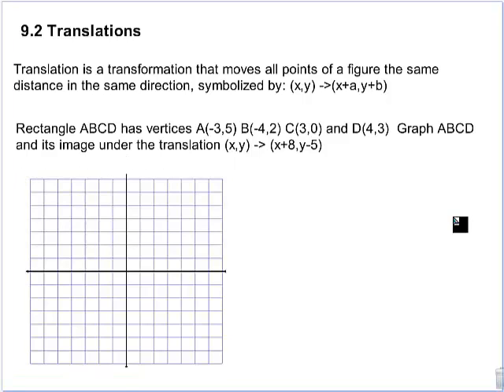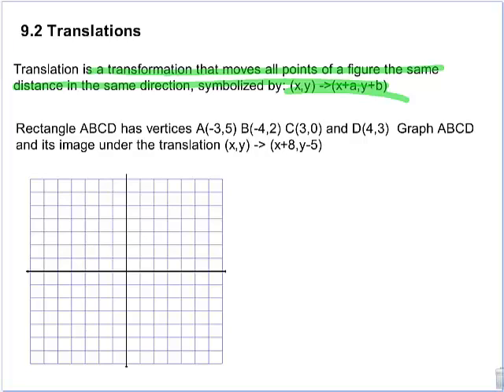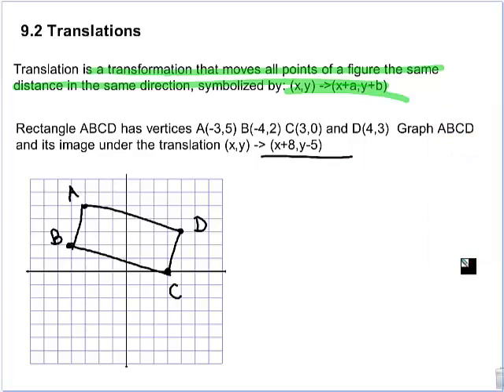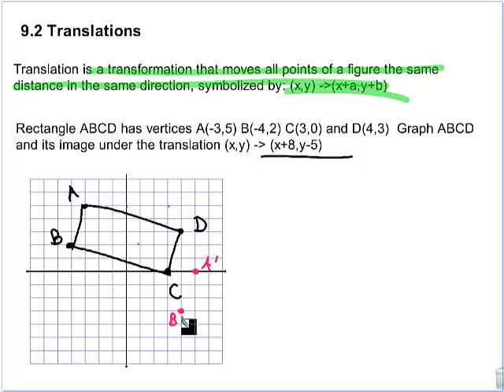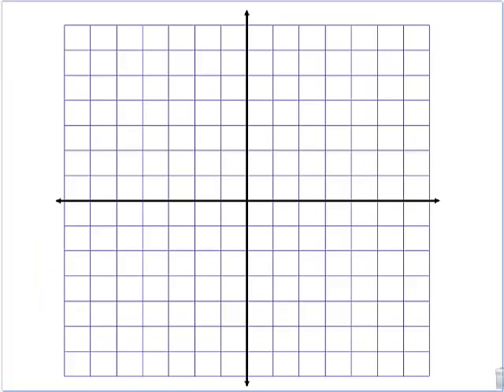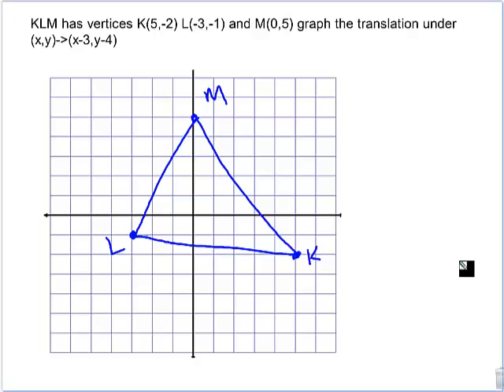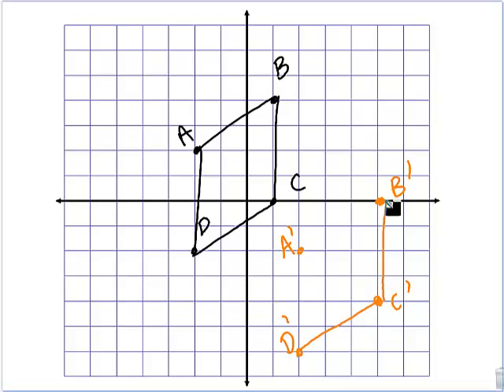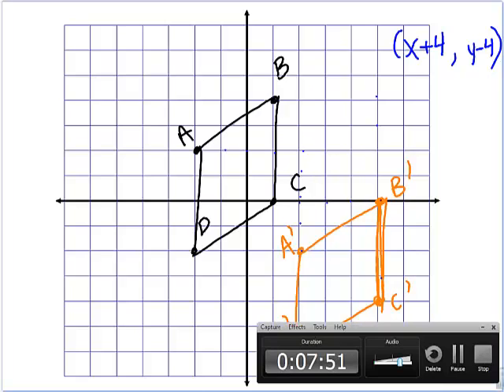9.2 Translations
Geometry (hr 9) lesson from 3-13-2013